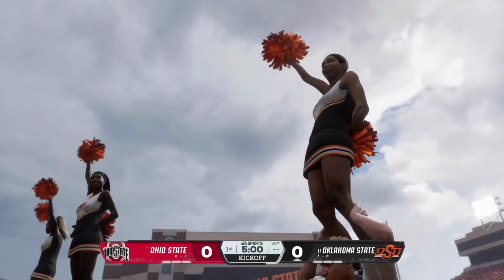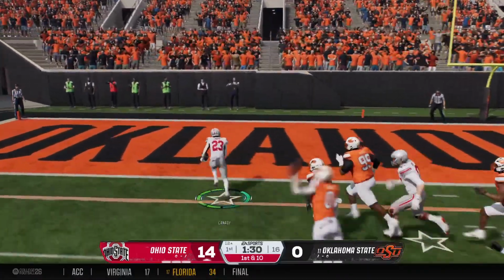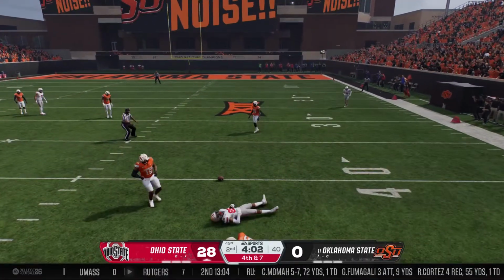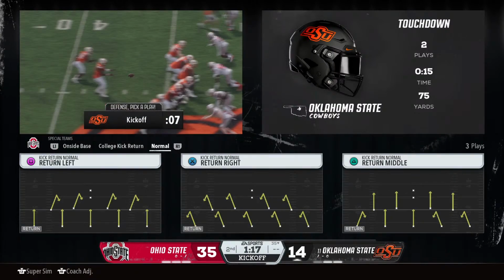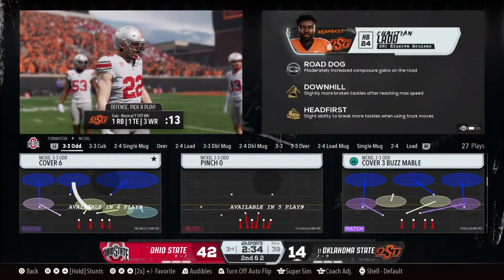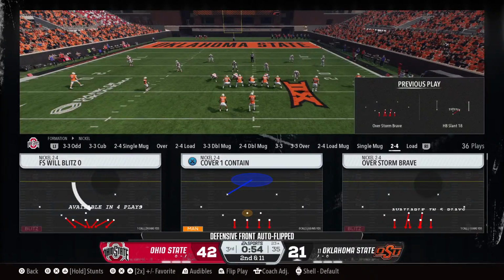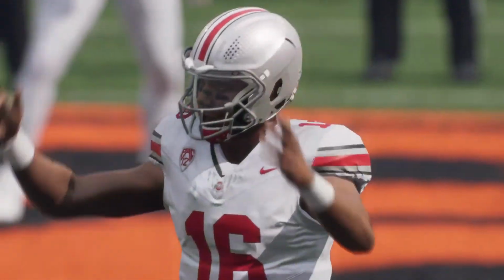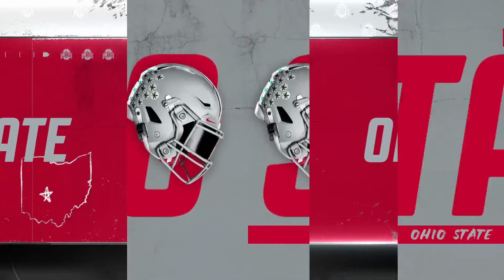OHIO ST 🆚 OKLAHOMA ST #11